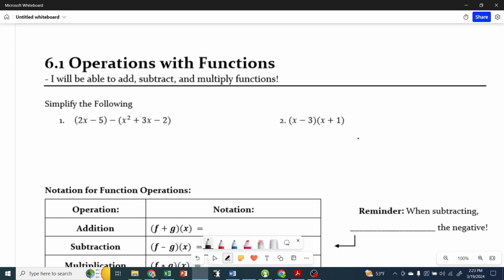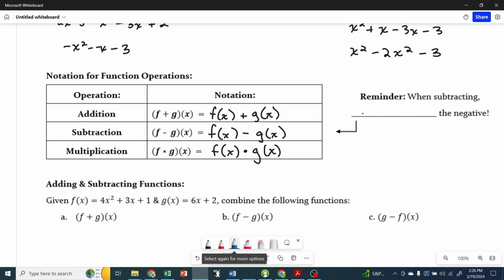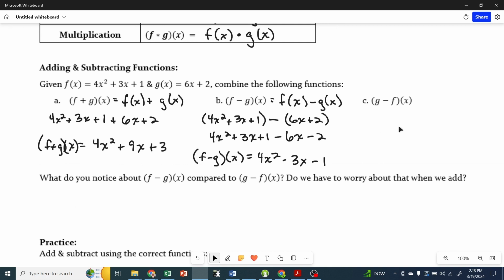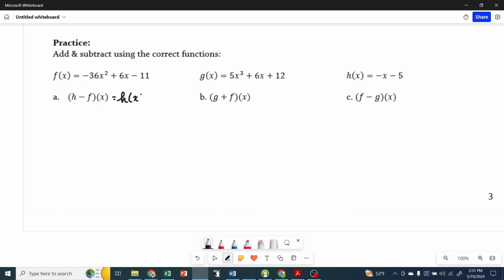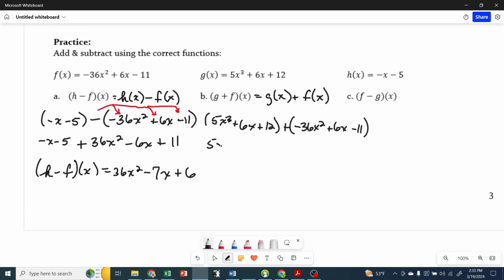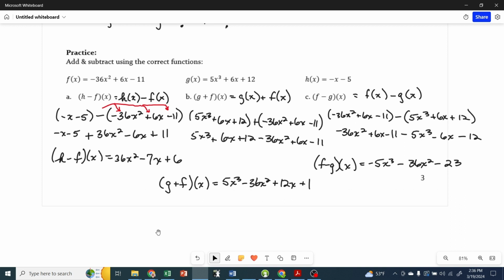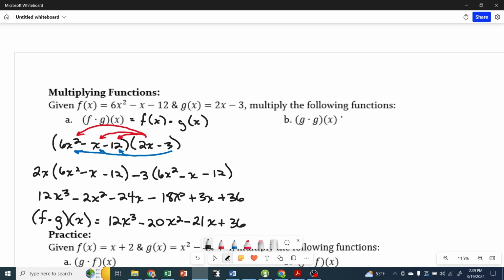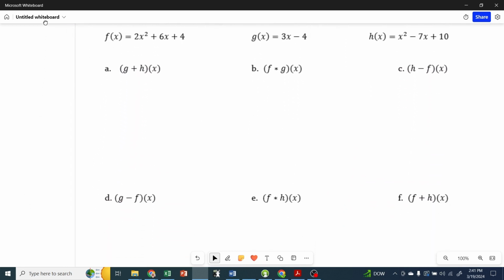Algebra 2 Unit 6 Section 1 - Operations With Functions